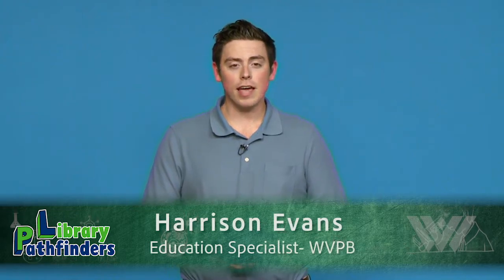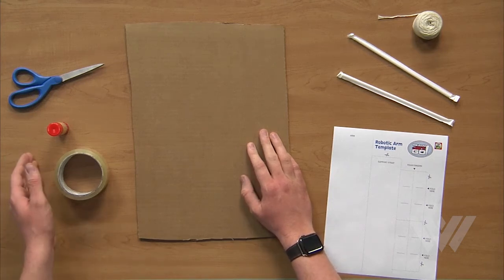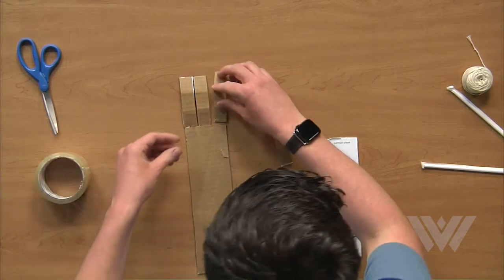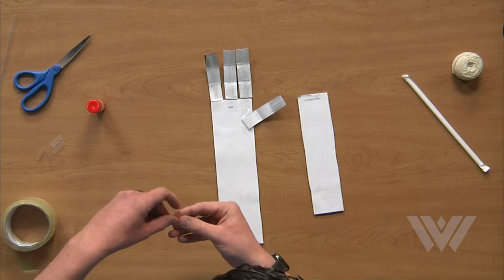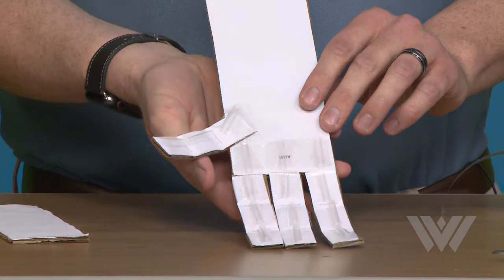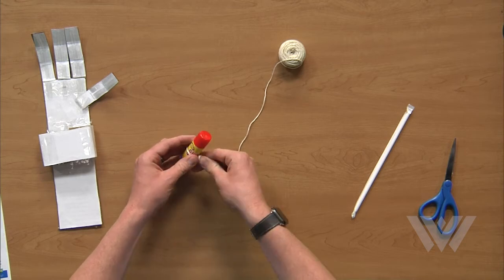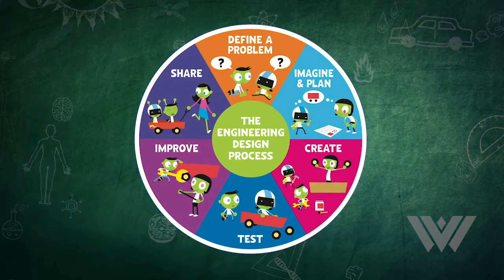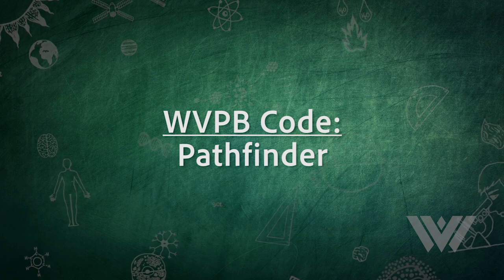2021 Library Pathfinders: West Virginia Public Broadcasting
to participate in the Library Pathfinders Program!